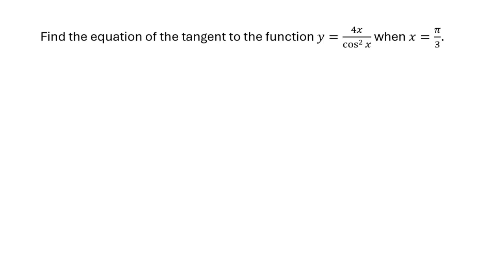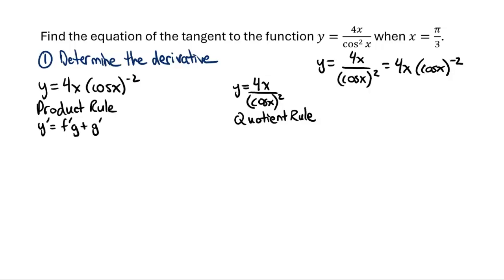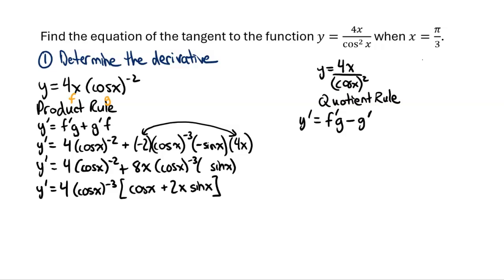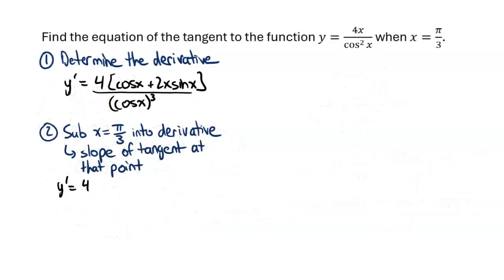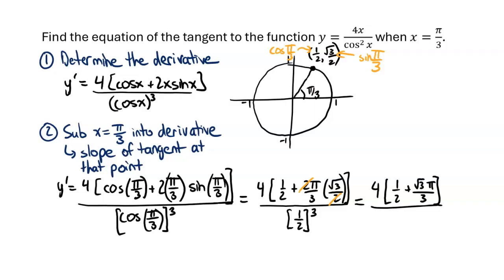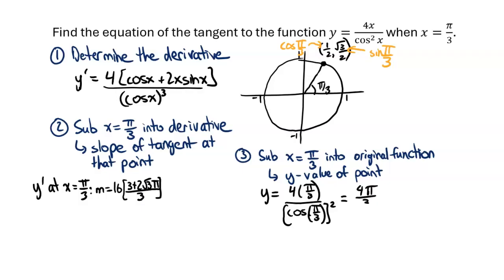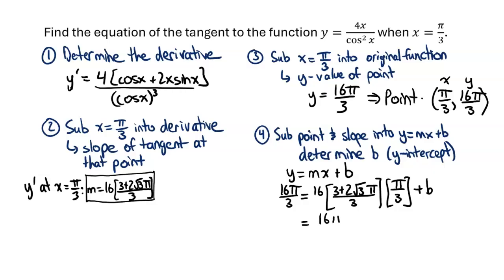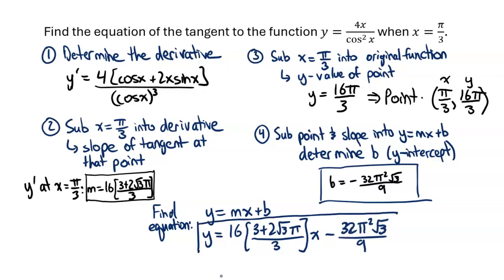Calculus Explained: Tangent Line to a Trig Function Exactly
In this video, we find the equation of the tangent line to the function
y=4x/(sin⁡x)^2 at x=π/3.

This example brings together several key calculus skills:

- Using the quotient rule (or product rule – either can be used)
- Evaluating derivatives at a specific point (using the unit circle)
- Writing the equation of a tangent line

If you’re learning derivatives or preparing for a test, this step-by-step walkthrough will help you understand how everything connects.